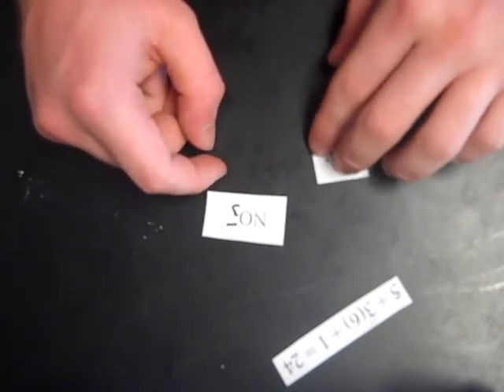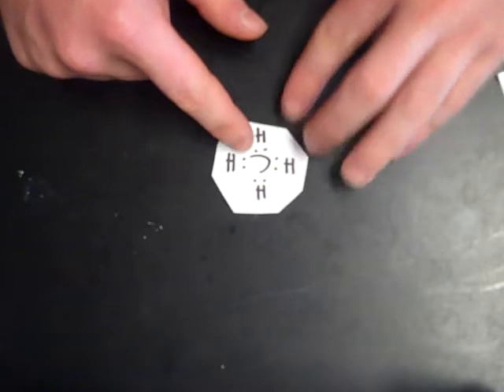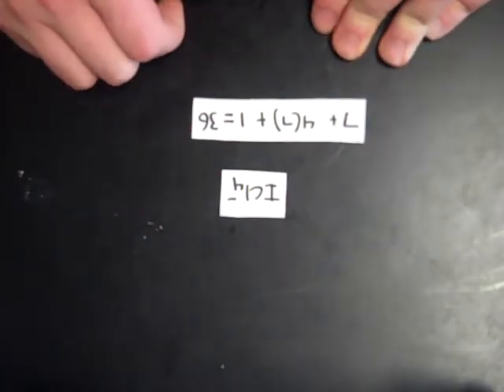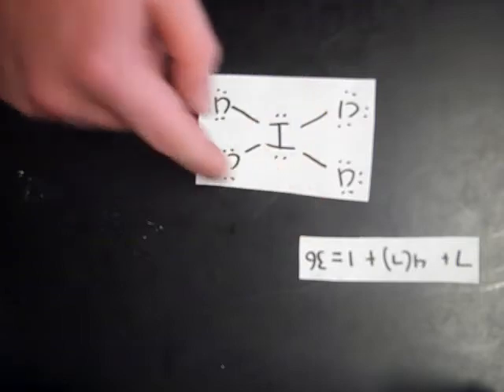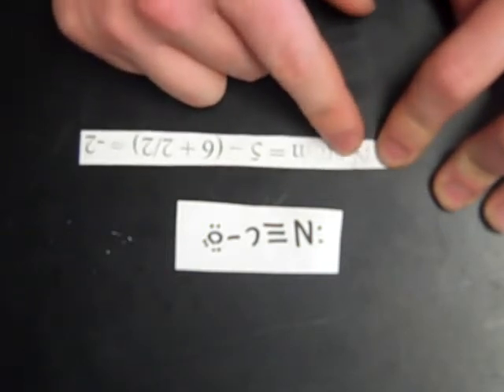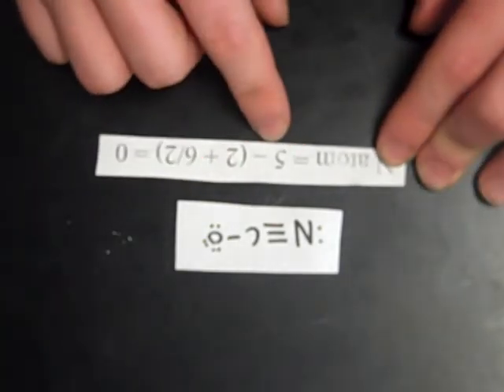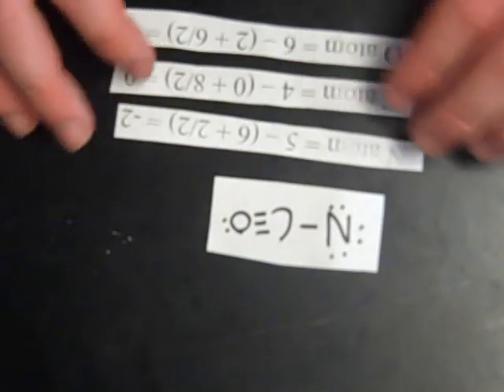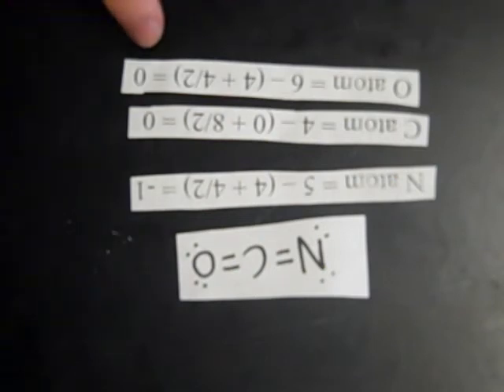Mackman Lewis Structure and Formal Charge